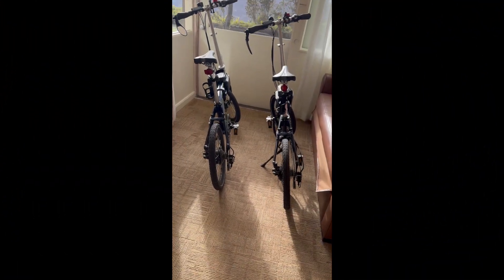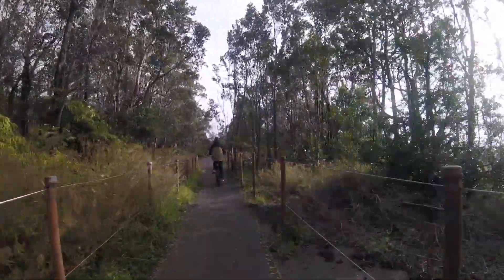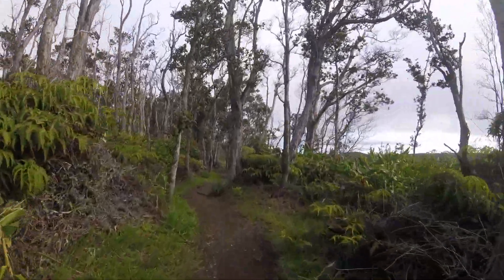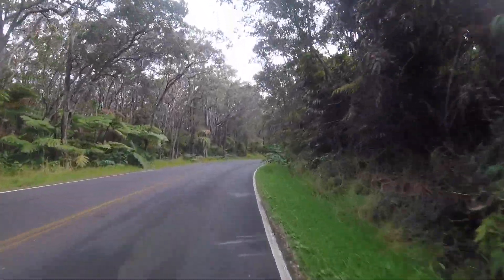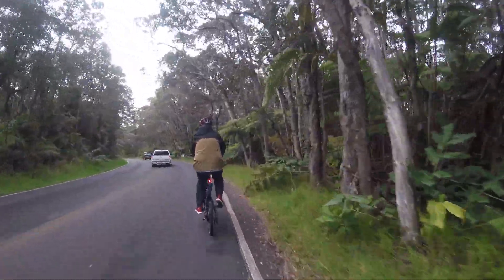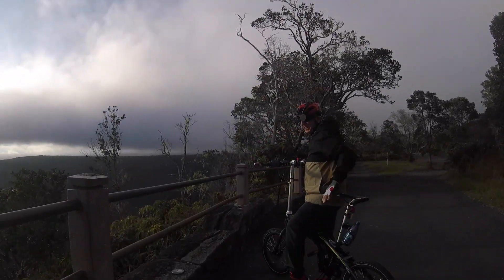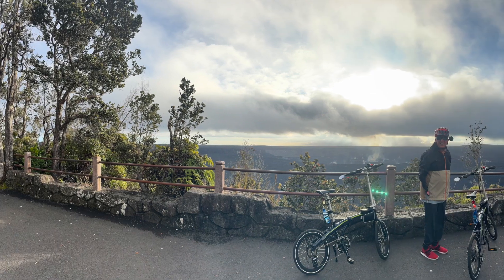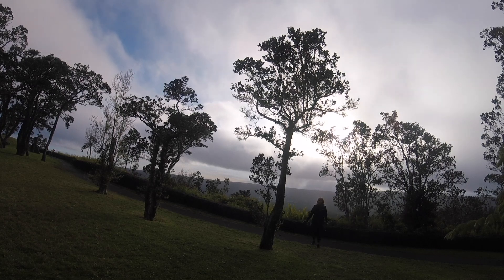Dangerous Crevices , Deadly Red Car , Sheer Drops , Volcano Ebike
Come along on a great ride with some danger !